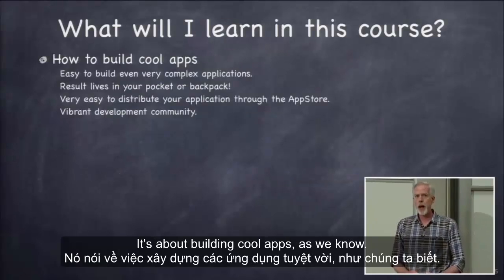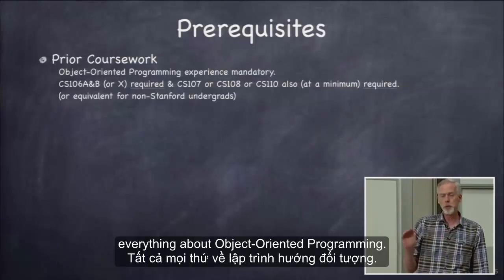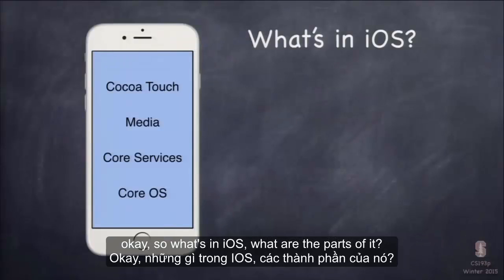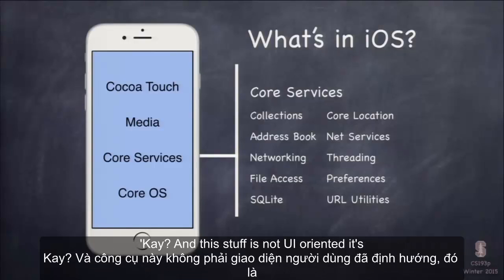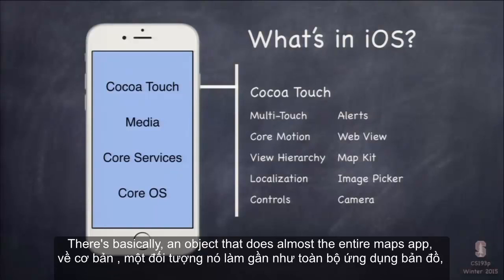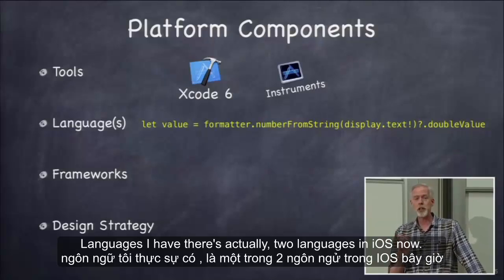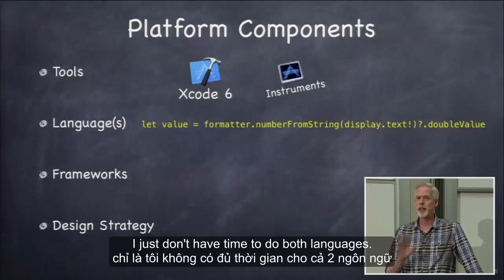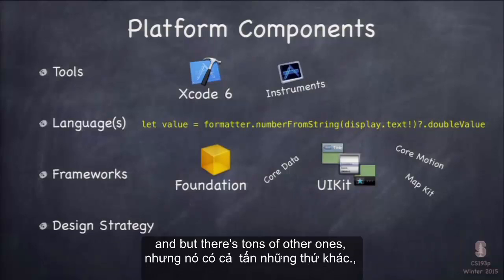Nhom5 Untitled en vn